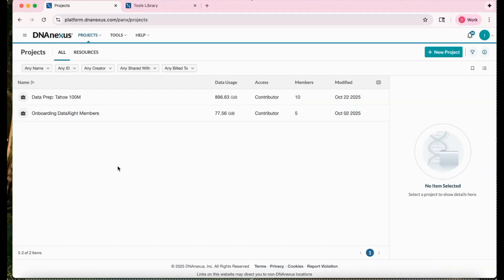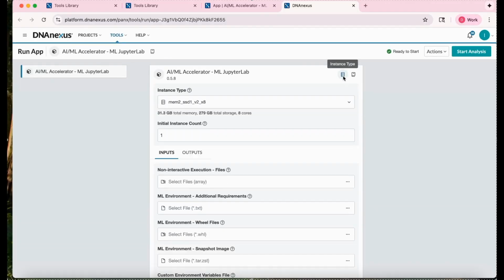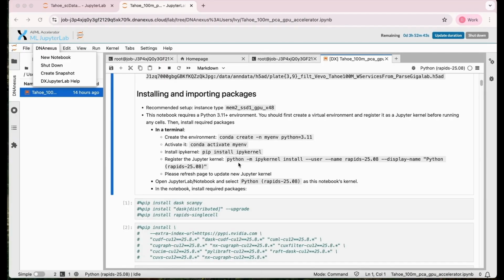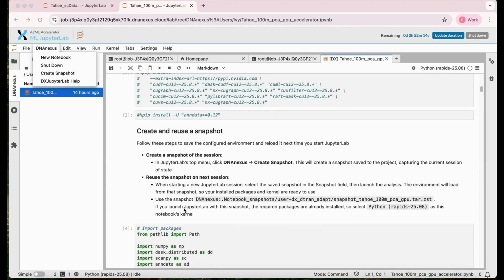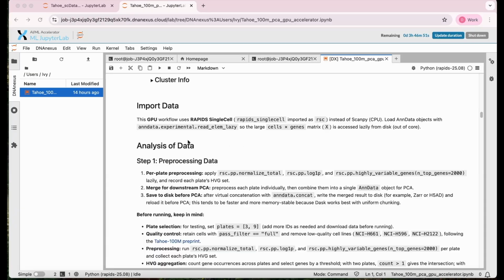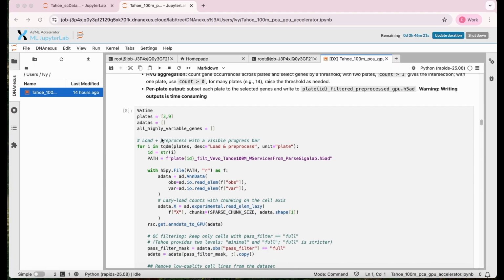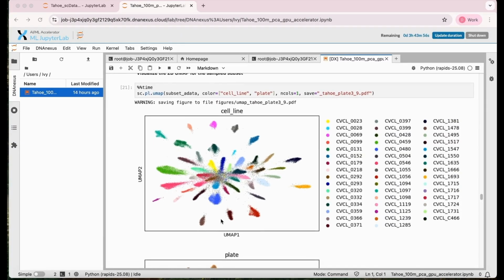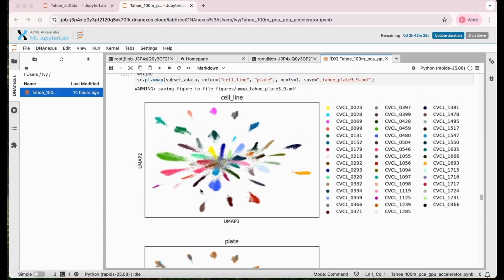Setting Up the Tahoe-100M Dataset Analysis on the DNAnexus Platform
Learn how to access the Tahoe-100M single-cell dataset natively on DNAnexus. This tutorial walks you through how to leverage pre-built JupyterLab notebooks, download and analyze the data, and visualize your results all within the DNAnexus Platform.

Watch our on demand webinar to see a full walkthrough of working with Tahoe-100M on DNAnexus

00:00 Starting a JupyterLab Job
03:11 Downloading Data
05:43 UMAP Results